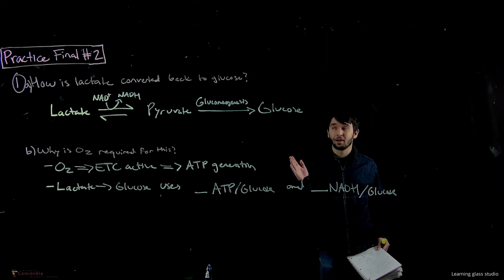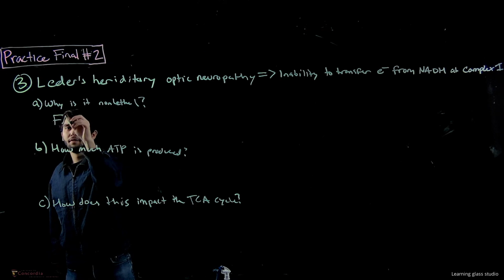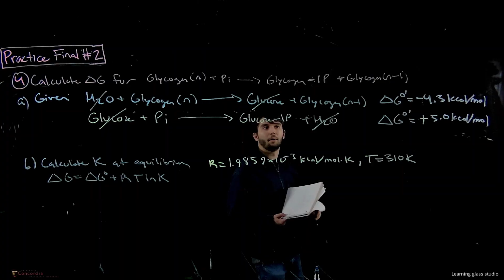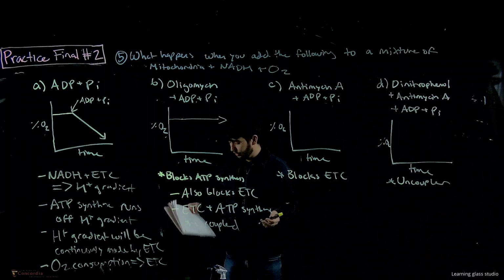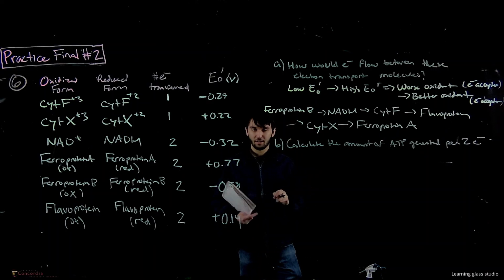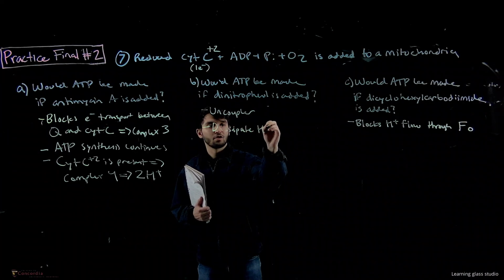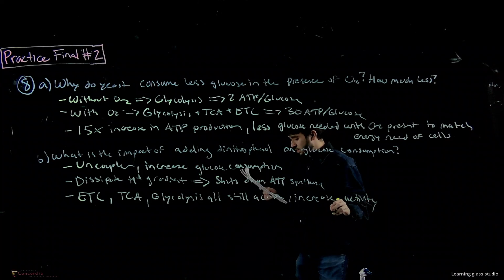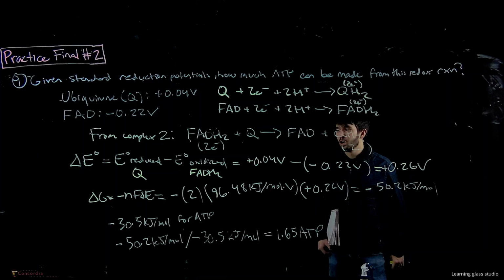CHEM271: Practice Final #2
The second practice final, and final CHEM271 tutorial! Covers mostly calculations involving energetics and redox reactions, as well as details on oxidative phosphorylation inhibitors.